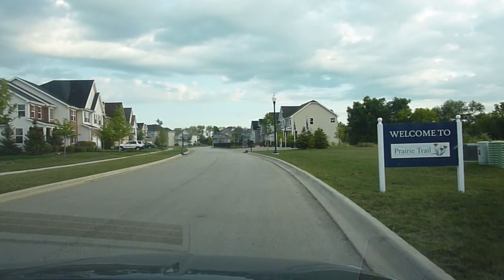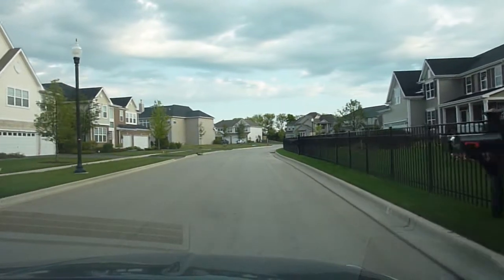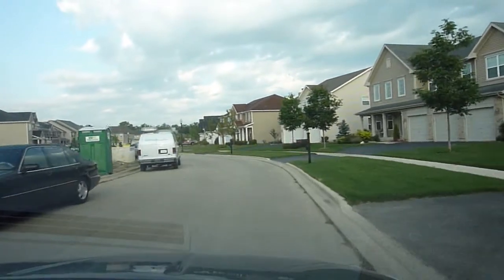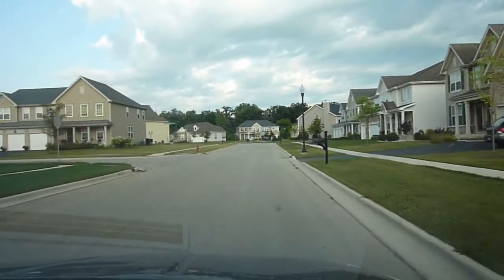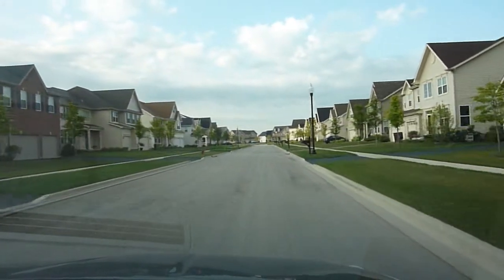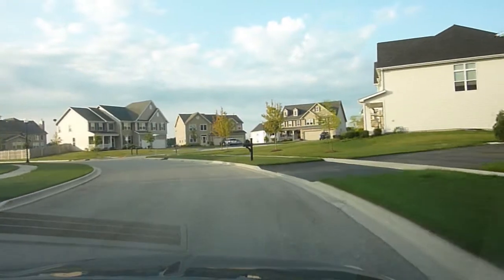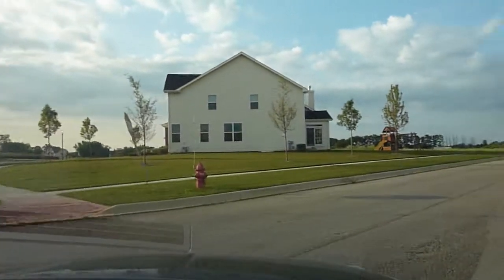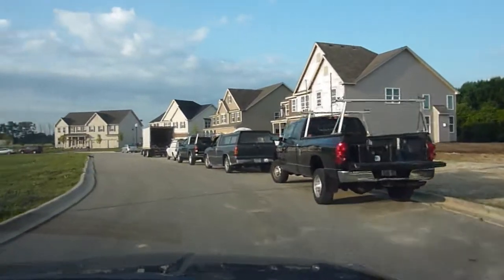Prairie Trail, Orleans Homebuilders, Lake Villa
A Tour of Prairie Trail in Lake Villa. Built by Orleans Homebuilders.